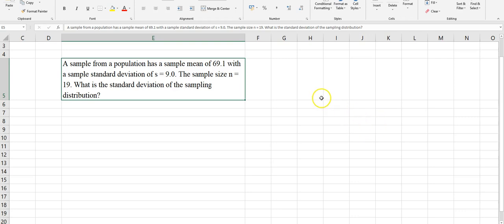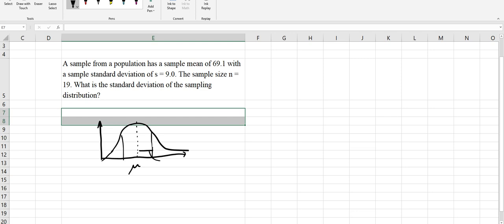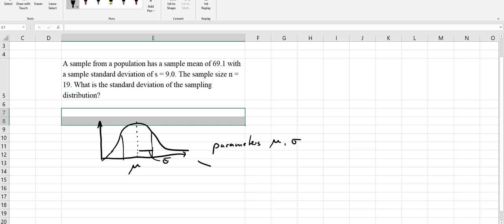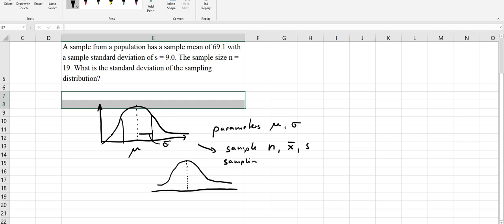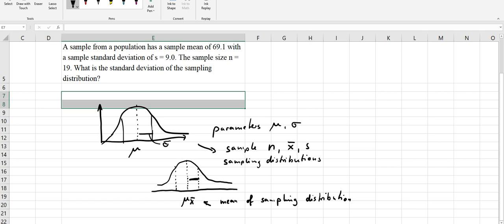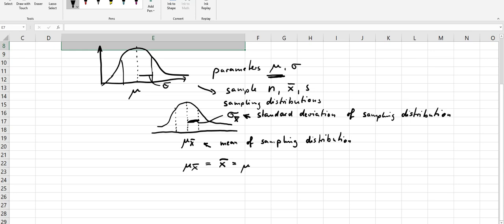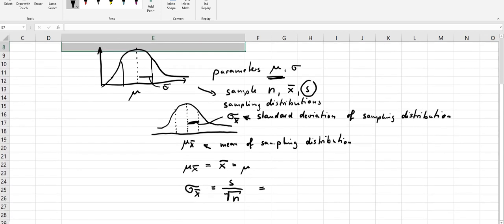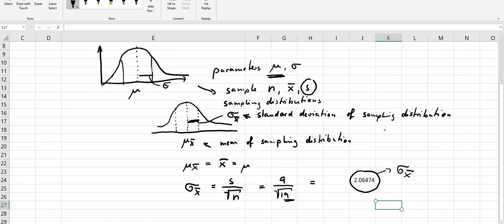Finding the standard deviation of a sampling distribution